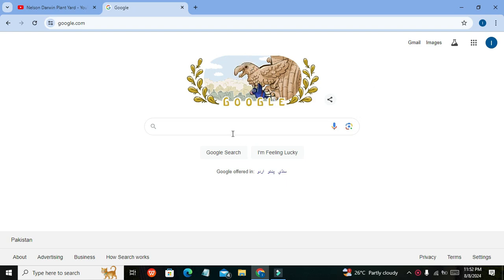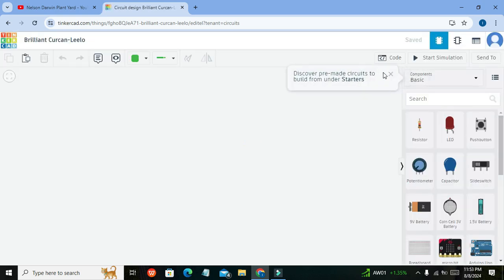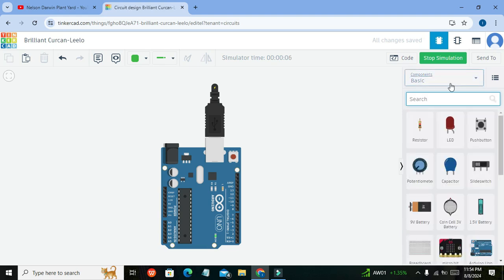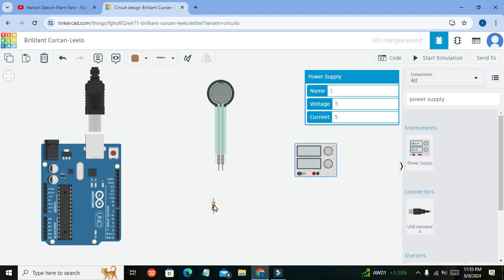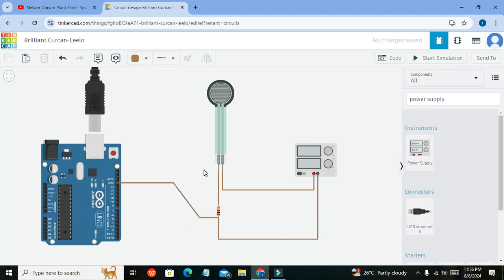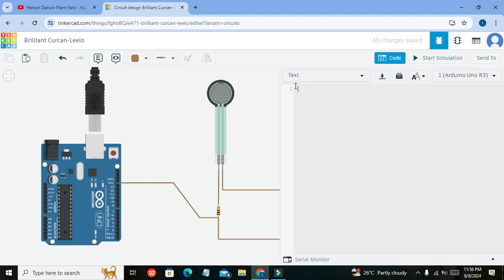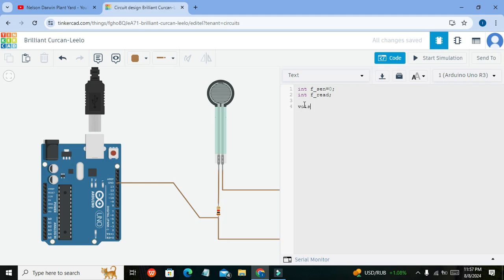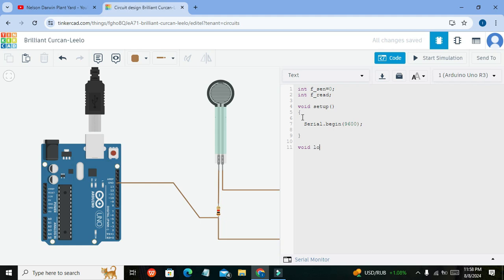simulation of force sensor interfacing with arduino in tinkercad | force sensing resistor simulation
1. How to make a simulation of force sensor interface with arduino.

2. Best way to make a simulation of force sensor with arduino.

3. Complete tutorial on how to make a simulation of an fsr with arduino UNO  in tinkercad.